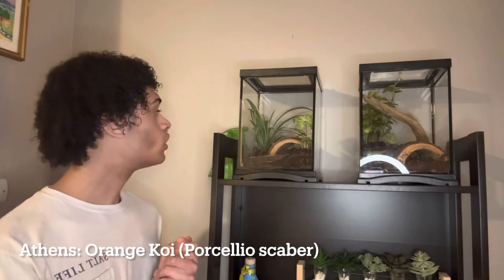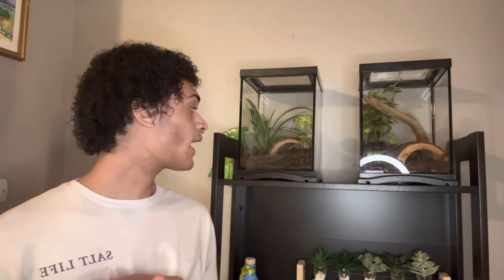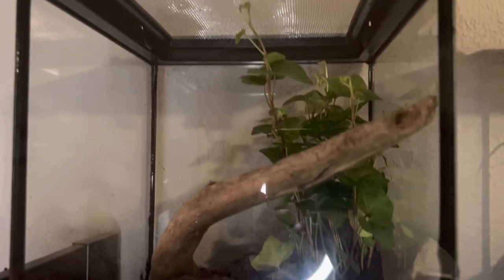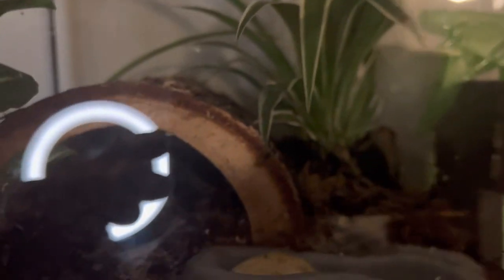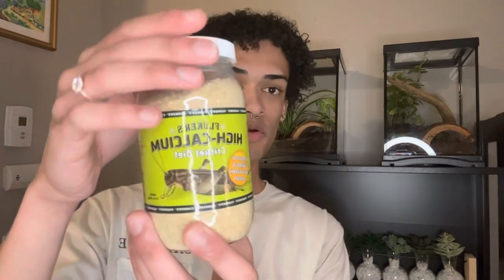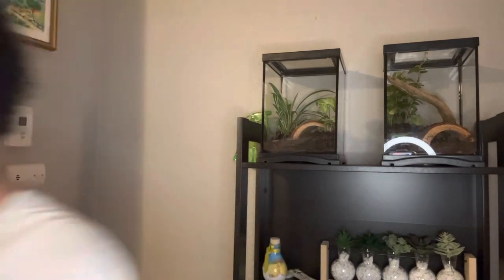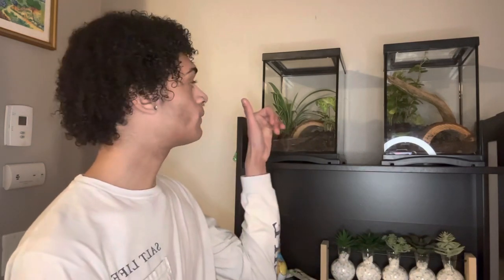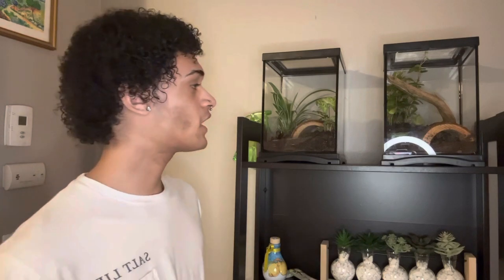Isopod Colonies! Meet the Colonies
In this video I will be showing of my isopods and their set ups, sharing a little bit of information about them and their care. If you have any questions don’t be scared to leave them down in the comments below. I hope you enjoy the video!!!